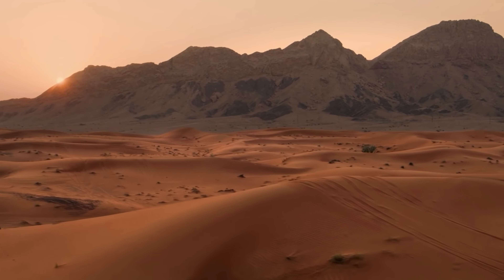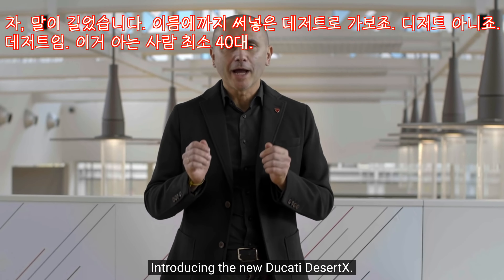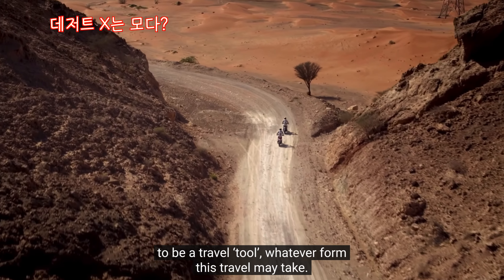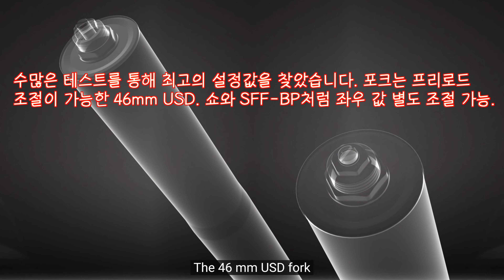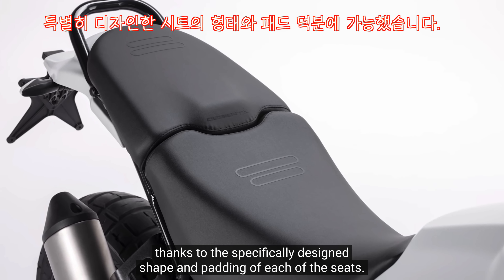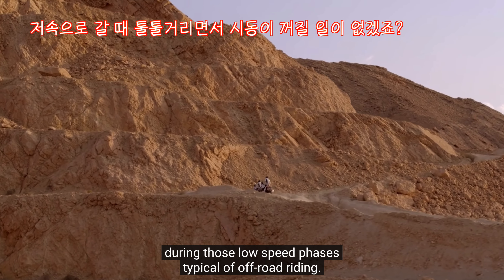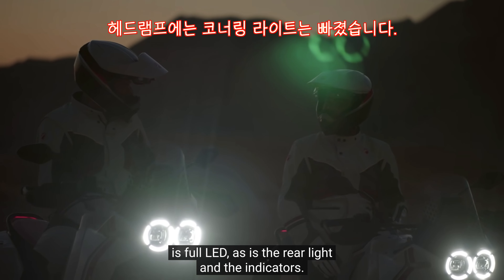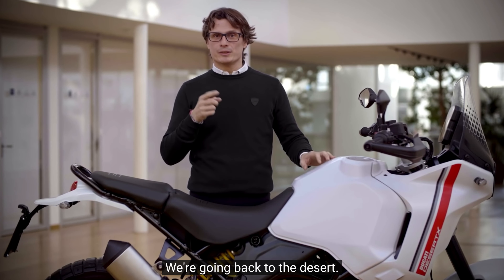[카잼TV]두카티 데저트X, 2154만원, 연료탱크 착탈가능, 시트고 875mm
오늘 자정에 공개한 두카티 데저트X, 병맛자막을 입혀봤습니다. 가격은 멀티 V2보다 저렴하지 않을까요? 영국가격은 1만3975파운드부터 시작이에요. 2154만원.